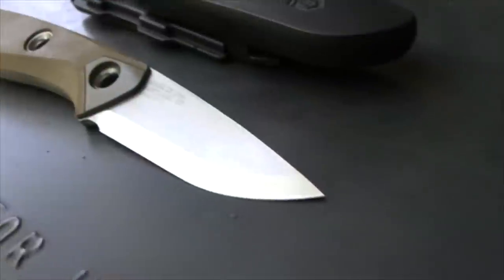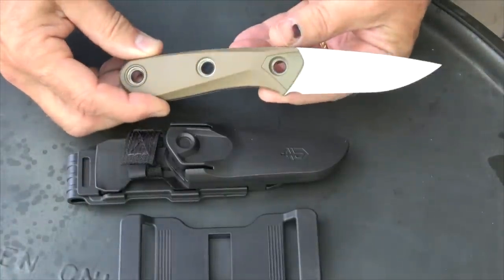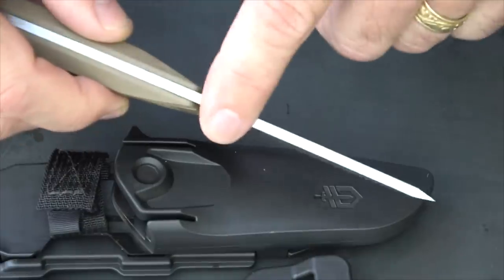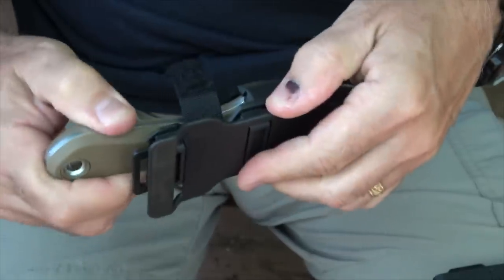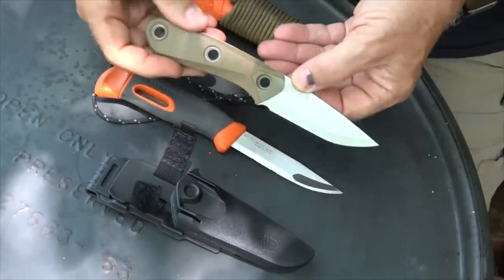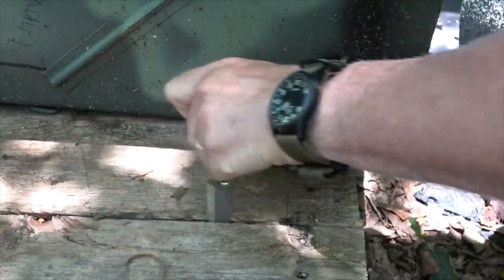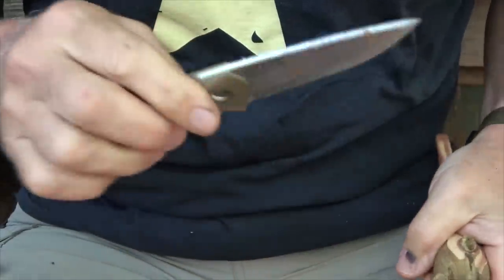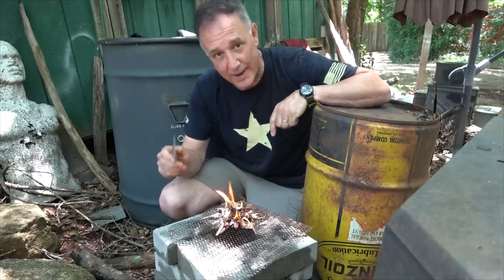Gerber Principle USA Made Bushcraft Knife Review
The Gerber Principle is a US Made Knife that's excellent for Bushcrafters, Survival and the Outdoors.